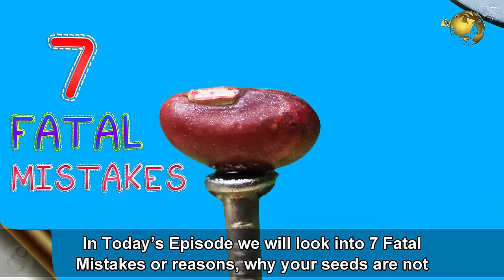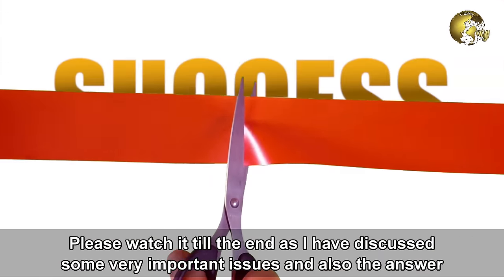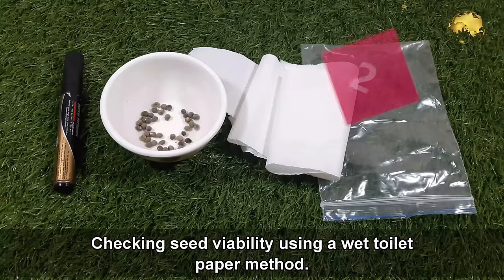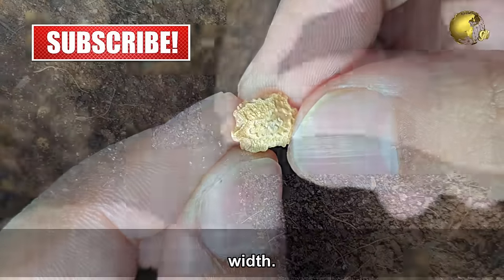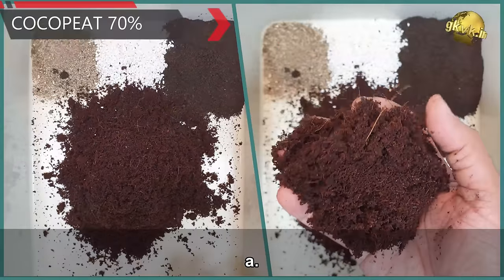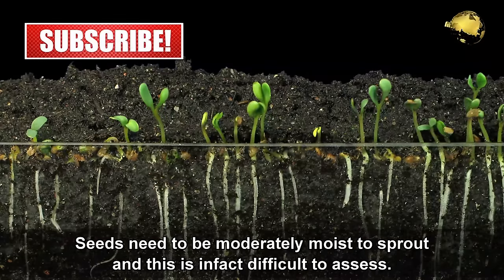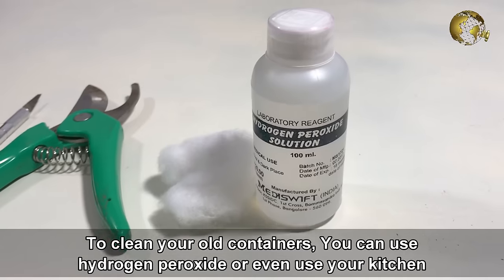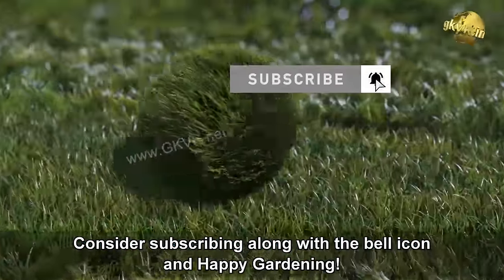7 FATAL MISTAKES: Why Seeds Not Germinating or Sprouting?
In Today’s Episode we will look into 7 Fatal Mistakes or reasons, why your seeds are not germinating or sprouting? This knowledge and certain tricks shown in this video might take your vegetable gardening to the next level and you can achieve nearly 100% success in seed germination.

We will also look into the explanation for my previous episode on bell pepper seed germination.

Whether you are a beginner or an expert gardener, you will certainly improve your success by avoiding these common gardening mistakes and errors that will be discussed in this gardening video.

Germinating seeds is infact a simple process. But when seeds do not sprout, you feel disheartened and infact some loose their interest in gardening.  But you should always take time to evaluate or diagnose the problem.

Why didn’t my seeds germinate in previous episode on bell peppers?
Here are the 7 FATAL MISTAKES or Answers to Seed Germination Problems.

ROLE OF SUNLIGHT: Do Seeds require sunlight to germinate? For most of the seeds, sunlight is not required for sprouting of the seeds. Dark, damp and warm conditions are best for the sprouting stage of germination. But once the seeds germinate and two new tiny leaves are out, they need sunlight. You must follow the “Hardening Off” Method which means a gradual exposure to sunlight, like 1 hour for the first day, 2 hours for the second, 3 hrs for the third and so on to provide full sun exposure.

Please gimme a thumbs up if you found this video helpful.
Also share this with your fellow gardeners and friends.

Happy Gardening!